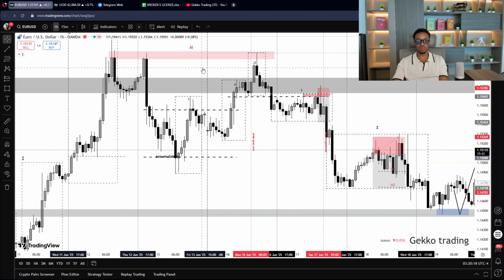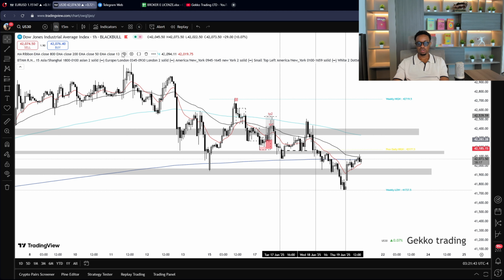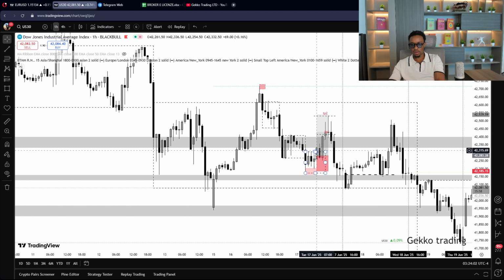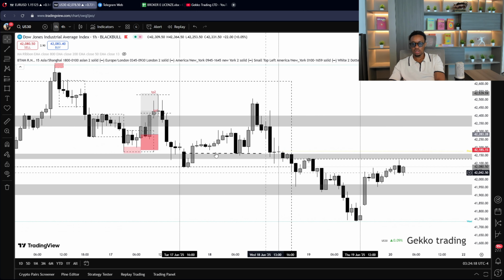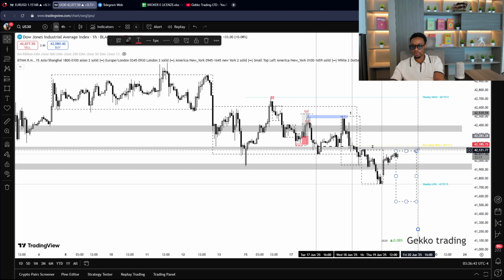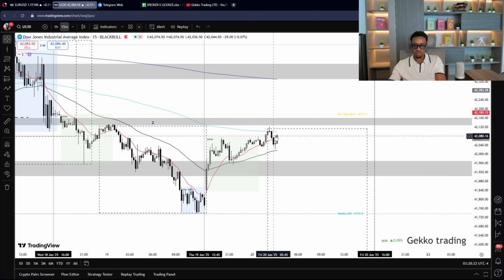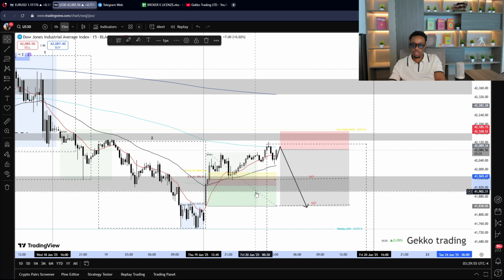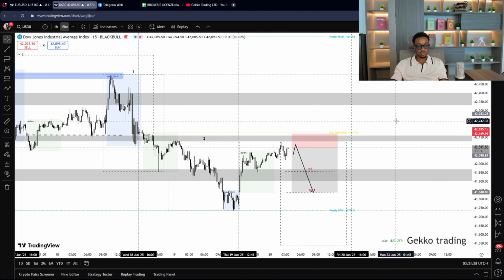End of Week Forecast: USD & US30 Moves You Shouldn’t Ignore 📉📈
If you’re serious about learning, growing, and leveling up your trading game — don’t just watch… get involved.

✅ Get 3 Months FREE Access to My Trading Bot

(Bookmark these!)

It’s your move now. Let’s build something real.